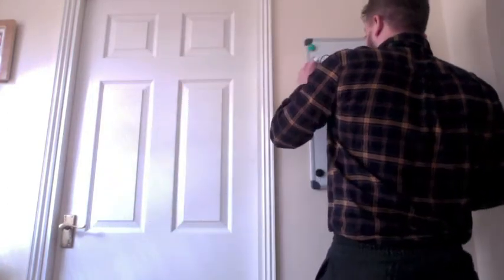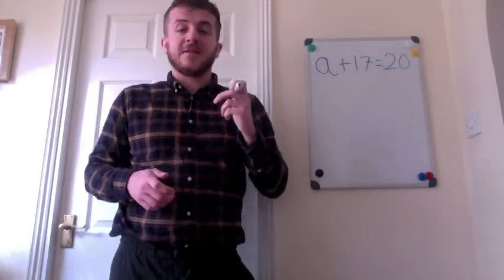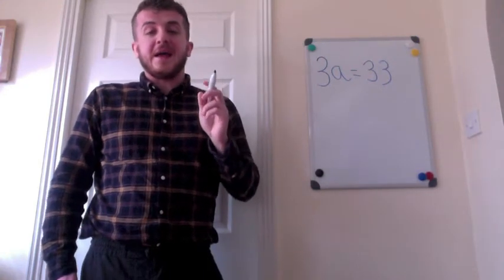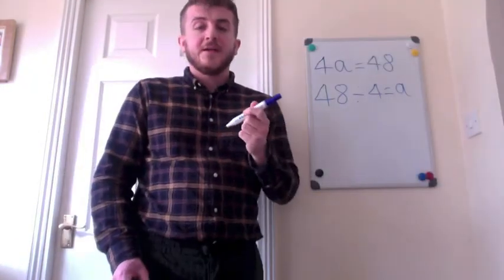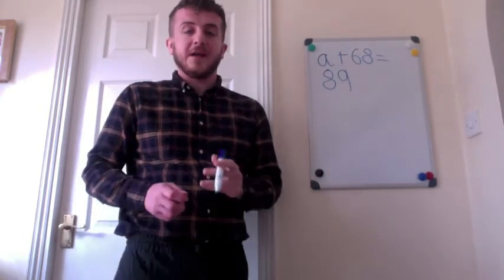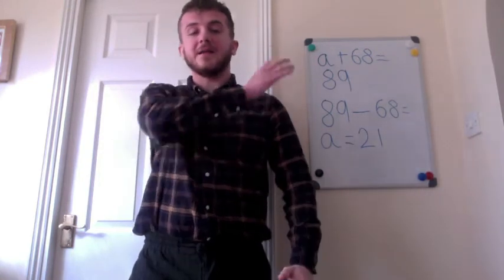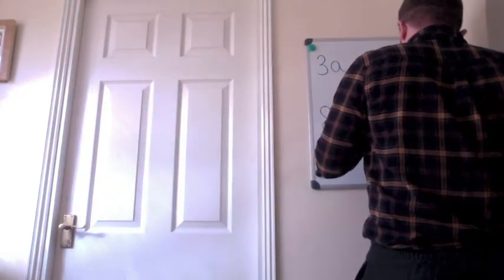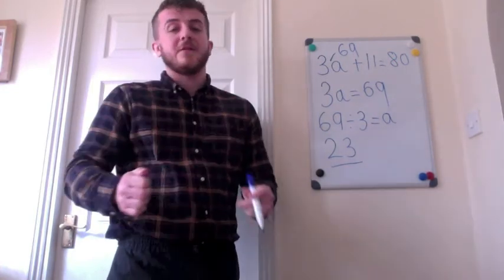Basic Introduction to Algebra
A brief lesson on algebra. Remember to answer the questions at the end and get the answers to me ASAP!